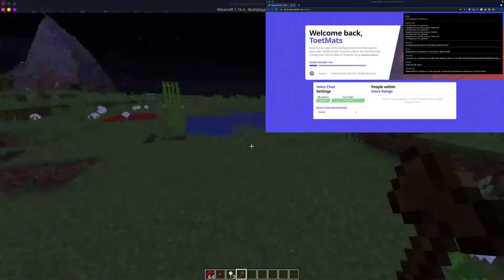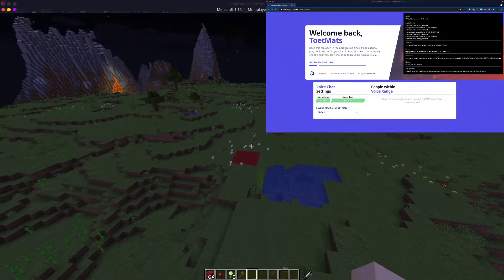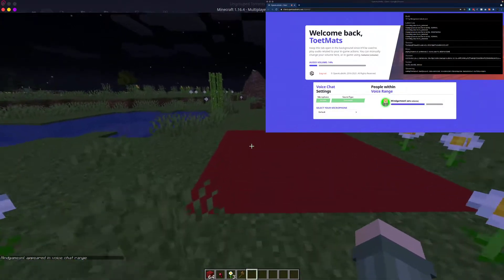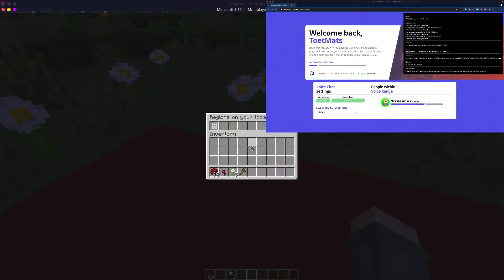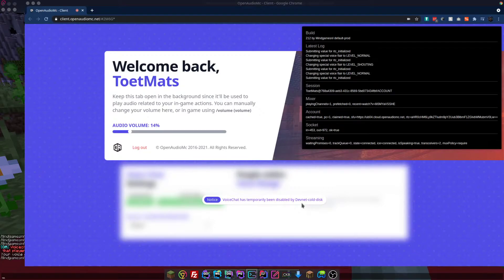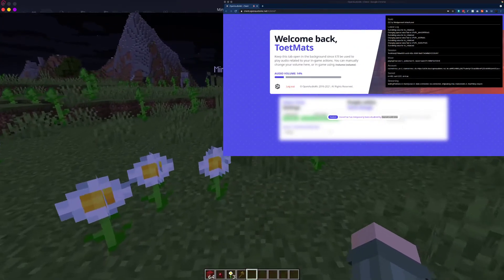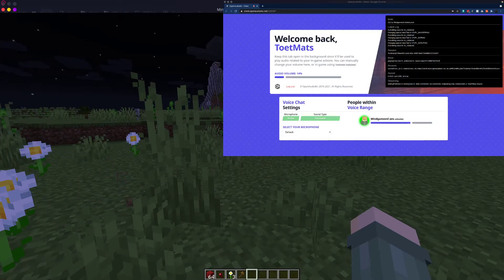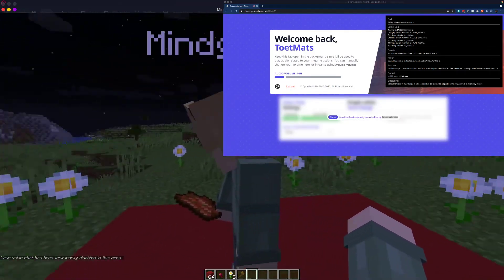OpenAudioMc proximity voice chat - worldguard demo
OpenAudioMc's proximity voicechat recently went public, and here's a peek at a feature that got requested a lot.